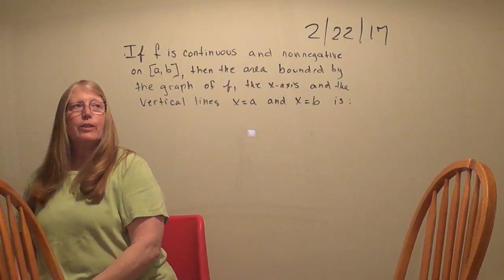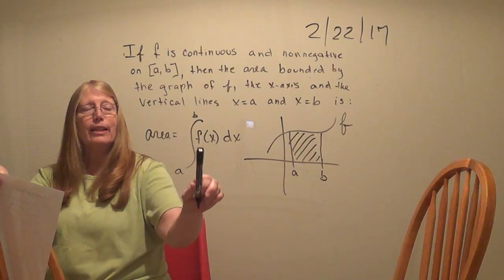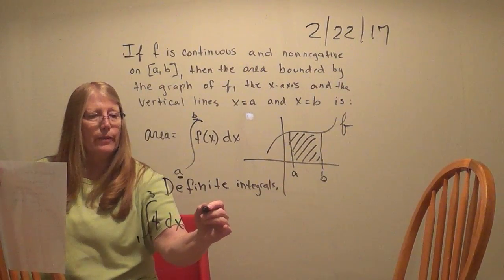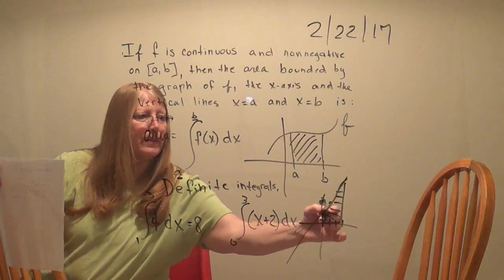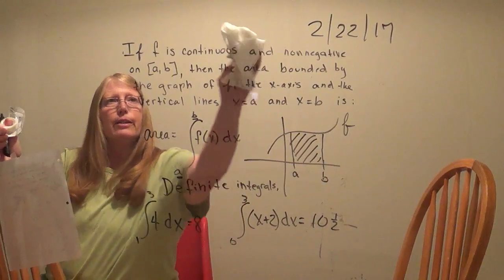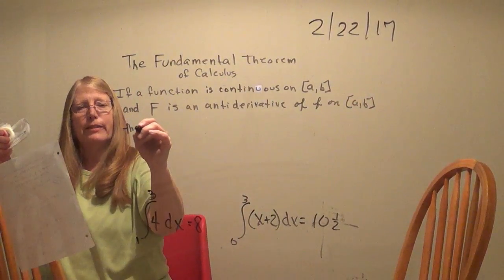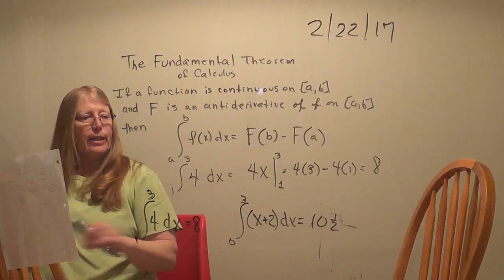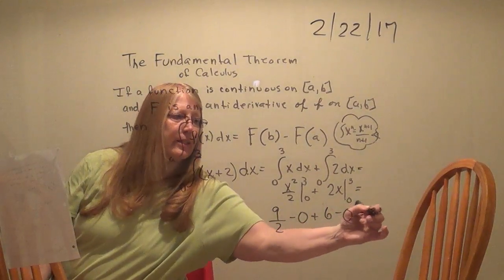Calc 2/22/17 Definite Integrals